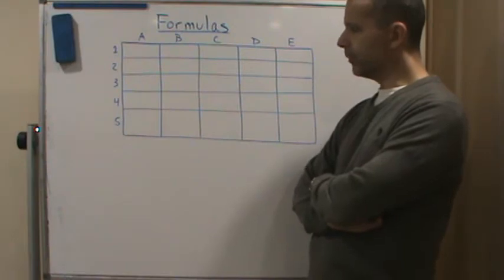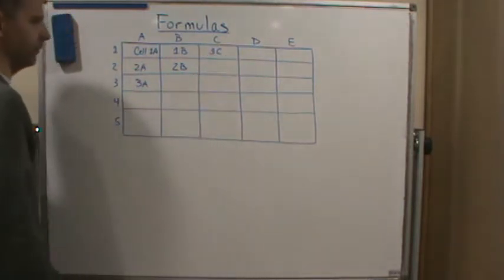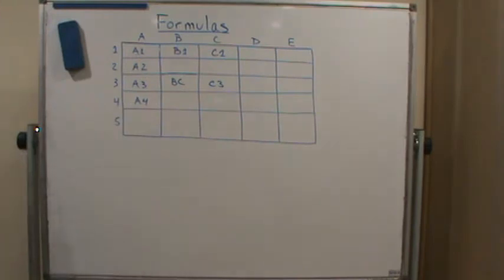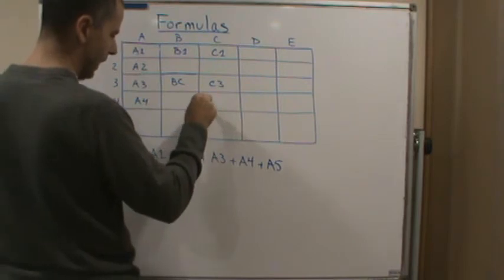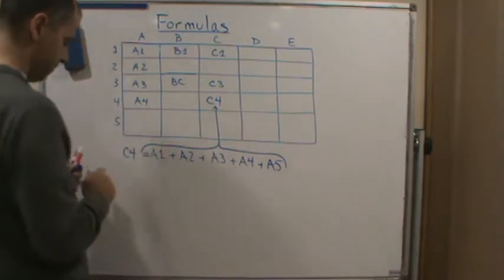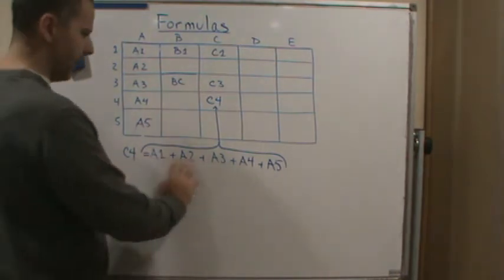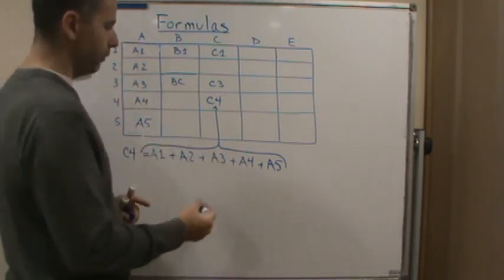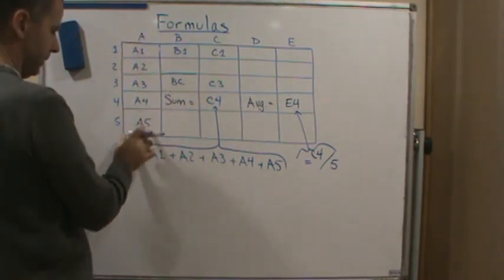Applied Math Sec 8 1 Formulas Spreadsheets